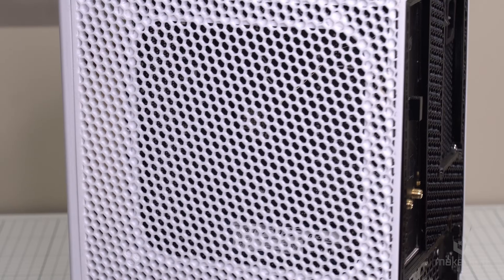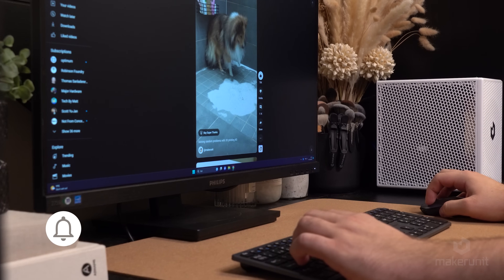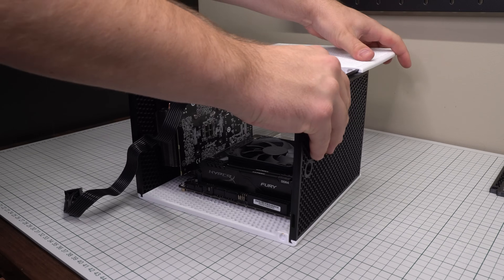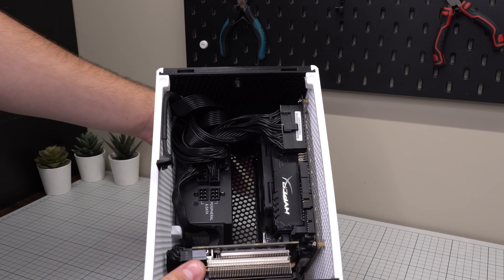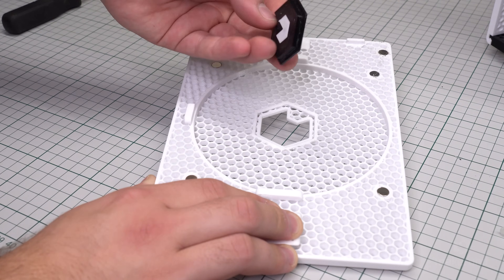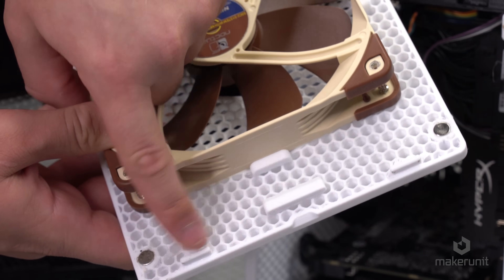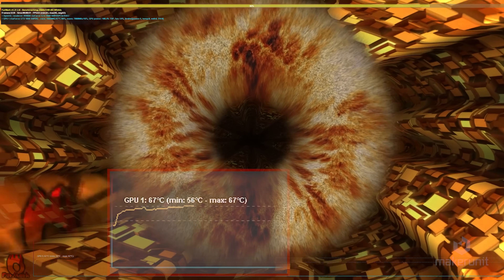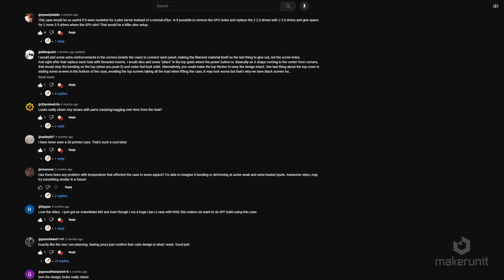Tiny 8.1L SFF build - 3D printed PC case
This case is super easy to both print and assemble. It's also fairly cheap to print as it's using only 0.7kg of filament.

** A front panel version without the logo is also added to Printables in case you'd like the build to be 100% honeycomb or other pattern of your choice.

* Do you have a project idea that you're unable to fulfill by yourself, feel free to let me know down in the comments and maybe YOUR idea could become a reality in one of my future videos!
PS: It can be anything, it doesn't have to be a PC case. *

** What's required to build this case?
1 KG 3D printer filament (PETG recommended)
Hot glue gun (recommended for magnets)
5x - M3 threaded inserts
5x - M3x10mm machine screws
8x - 8*3mm Neodymium magnets
12mm Power Button (Pre-wired)

** PC components I used to build this case:
ASUS ROG B450i ITX motherboard (AM4 socket, same model not available, but here are some options)
Corsair SF450 SFX power supply
Gigabyte 1660 Super ITX (not available new anymore, this one is similar size but better)

Kingston A2000 M.2 SSD 250GB + 1TB